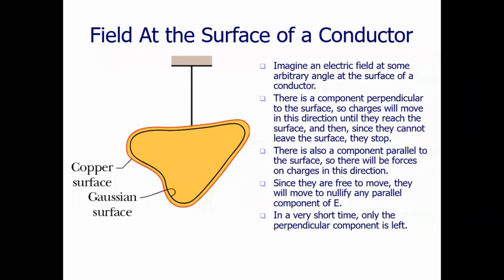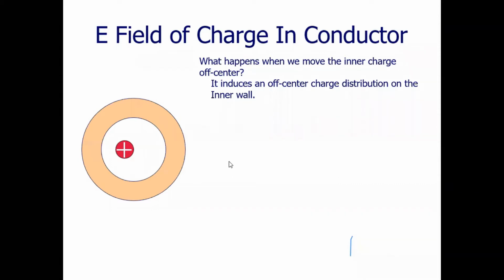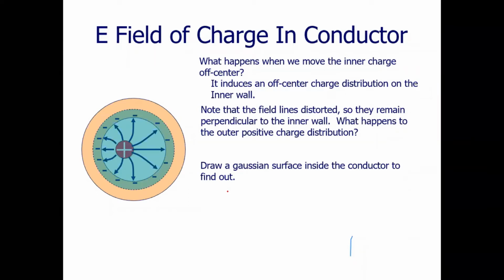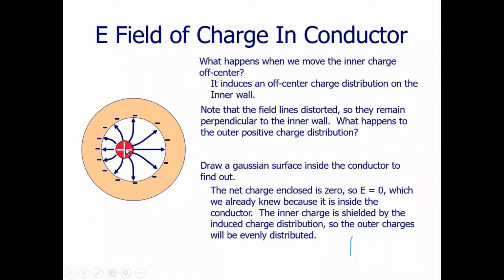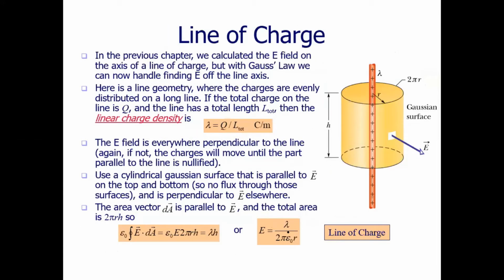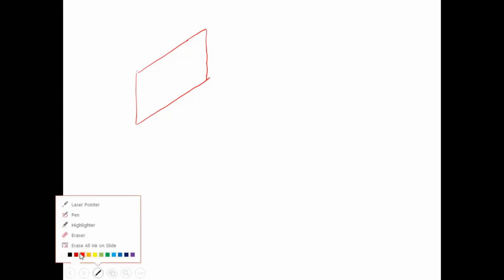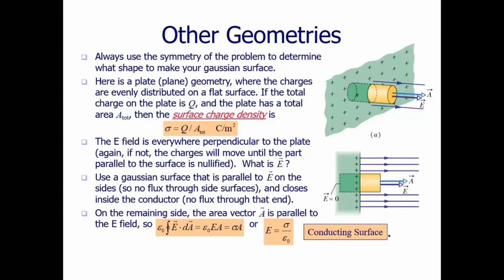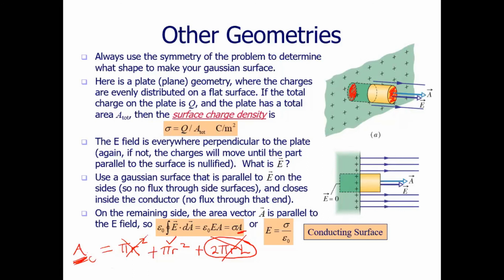Phy 231 Lecture 5